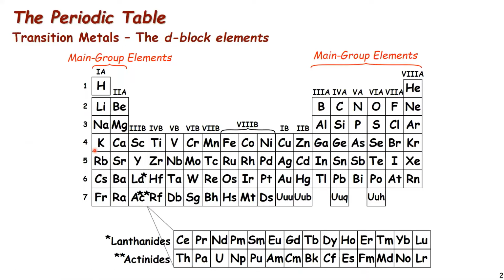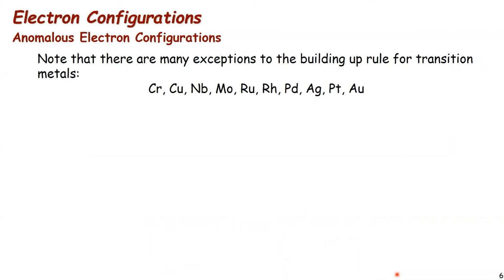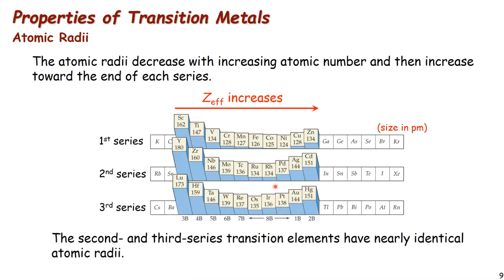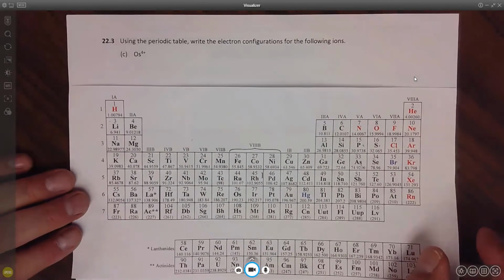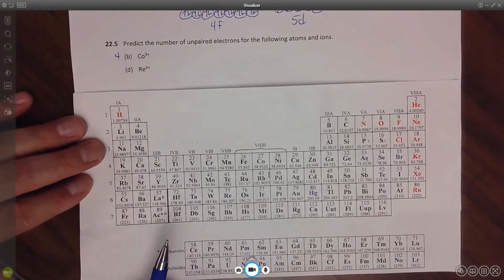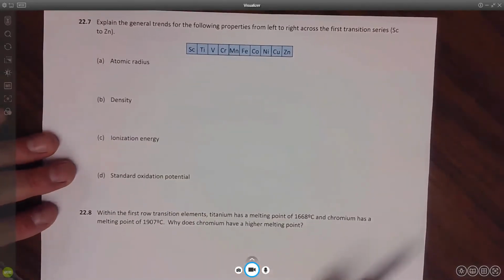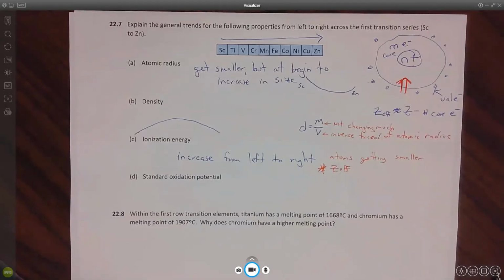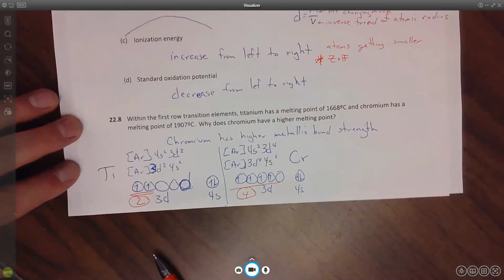Chapter 22 - Part 1 - Transition Metals and Coordination Compounds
Chapter 22 - Part 1 - Transition Metals and Coordination Compounds:  Electron configurations of transition metals, properties of transition metals (melting and boiling points, atomic radii, densities, ionization energies, and oxidation potentials & states).  This video follows the introductory chemistry textbook Chemistry: Structure and Properties, 2nd edition, Nivaldo J. Tro, Pearson, NJ (2018) ISBN: 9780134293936